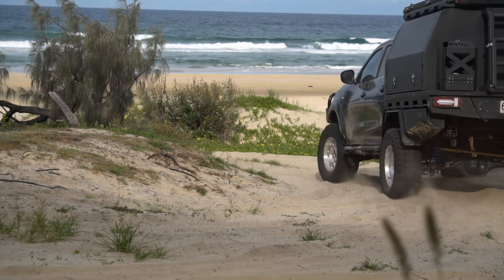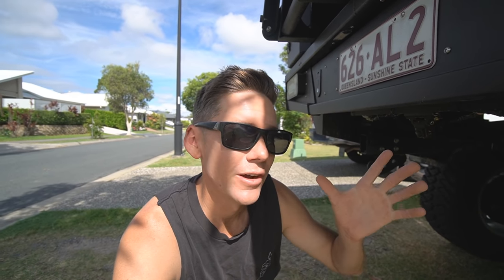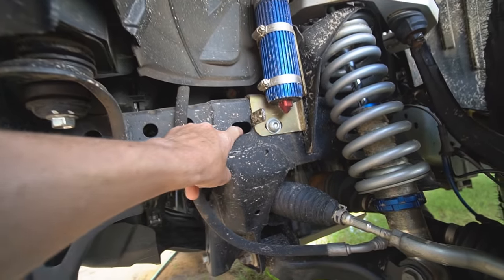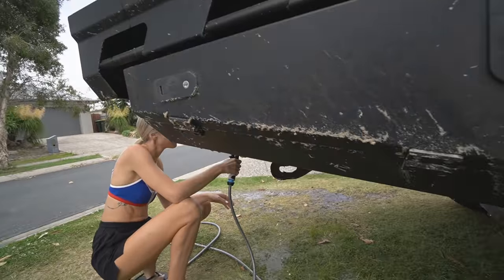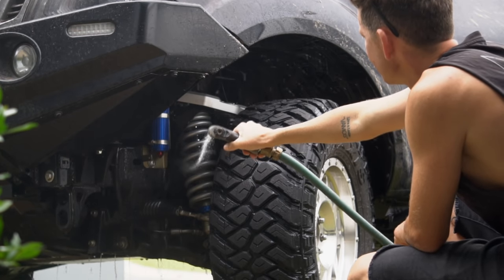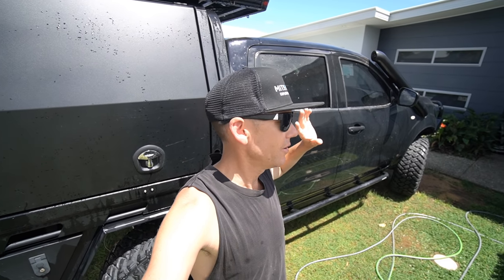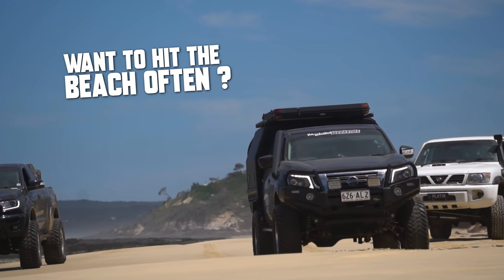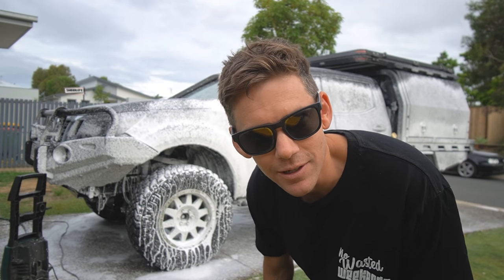Do you Clean your 4wd Chassis?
4wd Beach cleaning is important ! Get the sand out and make it a routine !